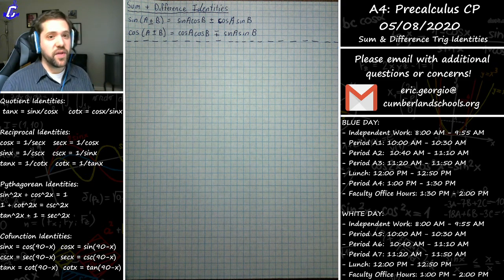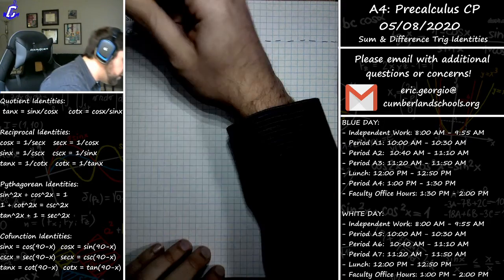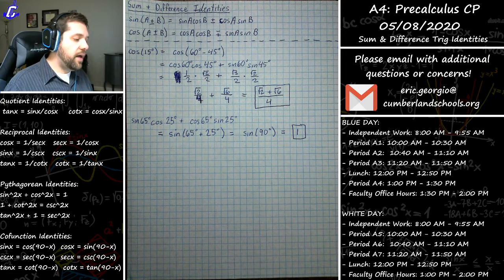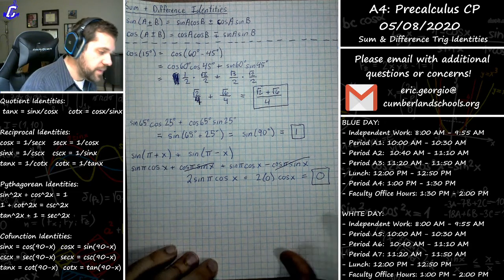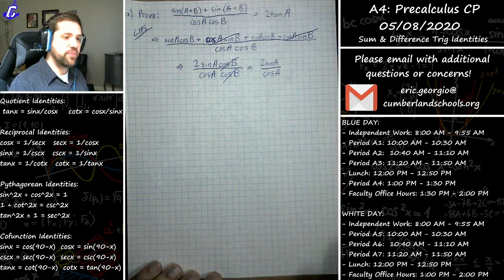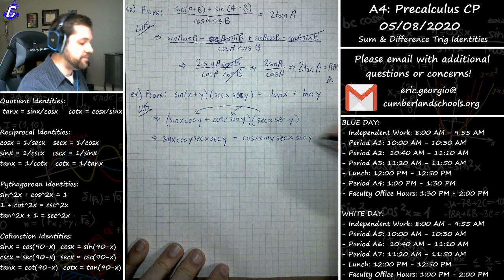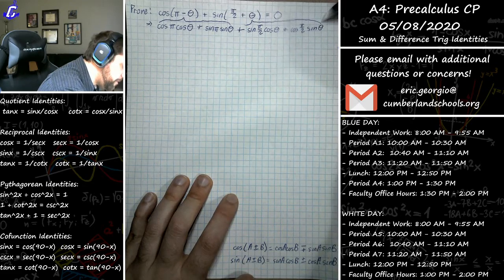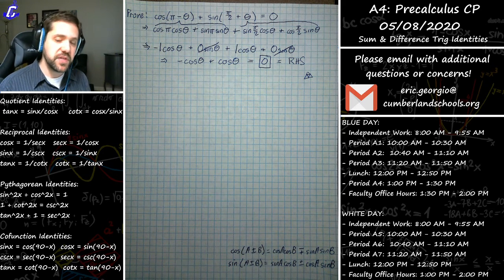A4 - Precalculus CP - 5/8/2020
Precalculus CP - Proofs of Sum & Difference Identities